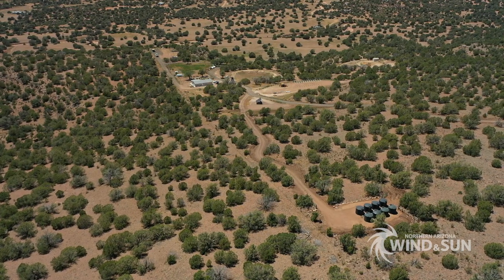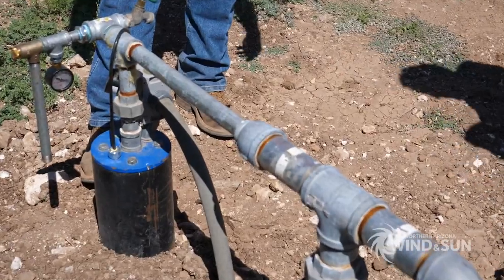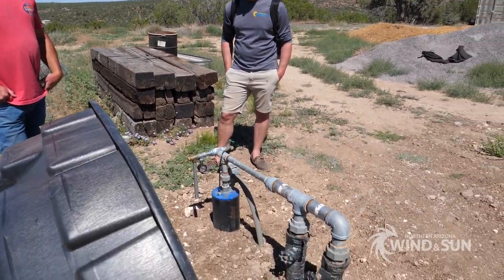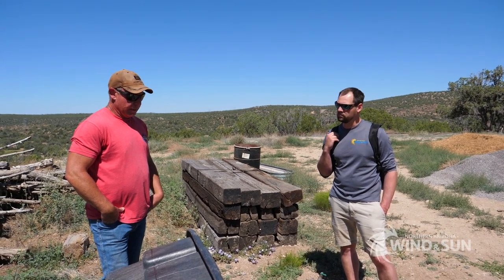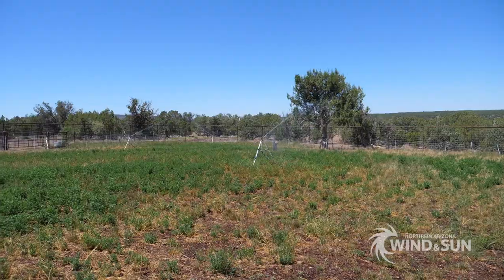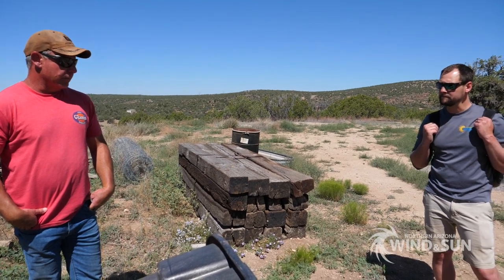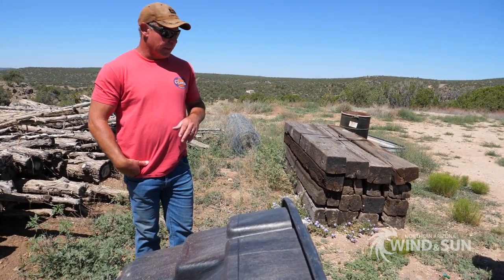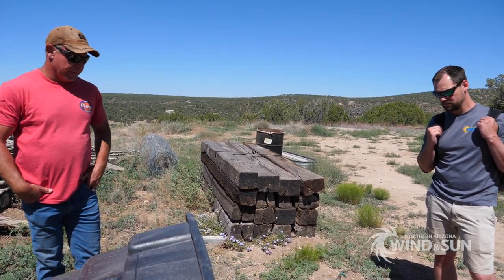Solar Powered Water Pumping at Fort Rock Farms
James interviews Joel (Fort Rock Farms) and Dan (Done Right Electric) about their solar water system. The system is a completely sustainable solar powered water pumping system using a Grundfos SQFlex 11 SQF-2 Helical Rotor Submersible Solar Pump and four of the REC Solar REC370AA Alpha Series Modules mounted on a tracker. The client is pumping all day into storage tanks with a total capacity of 20,000 gallons. The entire farm is set up with gravity fed lines averaging between 40-50 PSI, which is perfect for sprinkler irrigation and house hold supply.